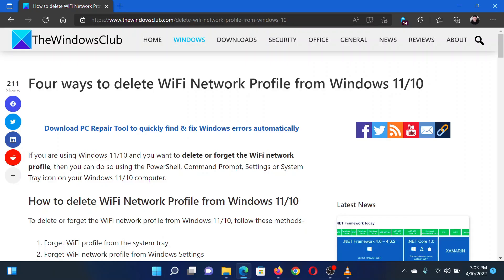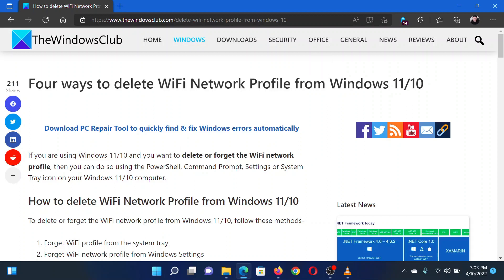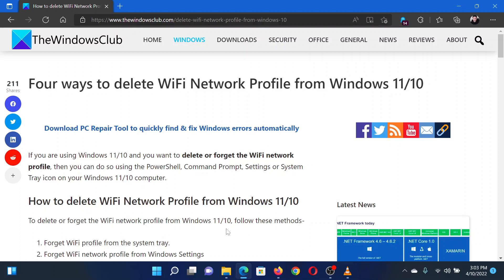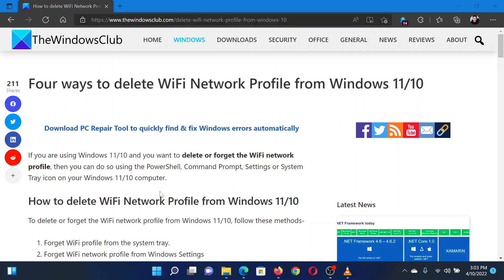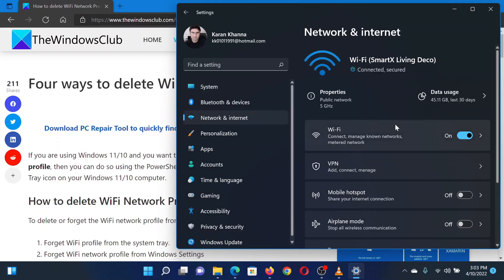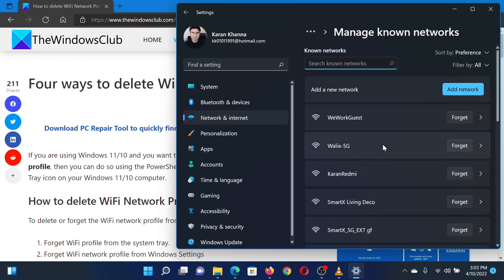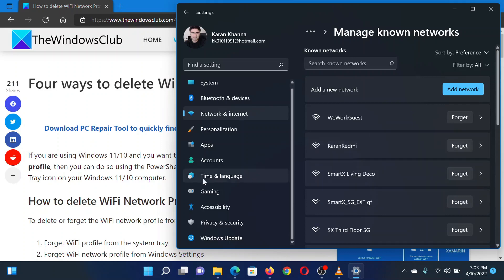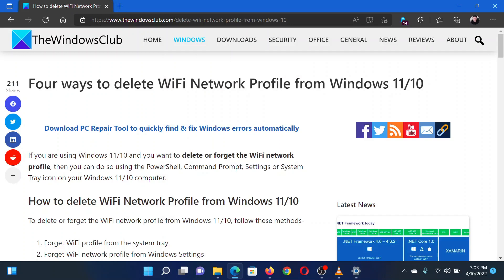How to delete WiFi Network Profile from Windows 11/10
If you are using Windows 11/10 and you want to delete or forget the WiFi network profile, then you can do so using the PowerShell, Command Prompt, Settings or System Tray icon on your Windows 11/10 computer.

To delete or forget the WiFi network profile from Windows 11/10, follow these methods-

1] Forget WiFi profile from the system tray.

2] Forget WiFi network profile from Windows Settings

3] Remove WiFi network using Command Prompt

4] Delete WiFi network profile using PowerShell

Timecodes:
0:00 Intro
0:26 Procedure through Settings